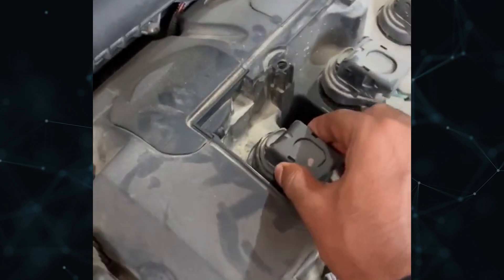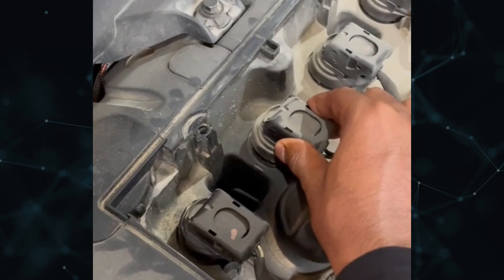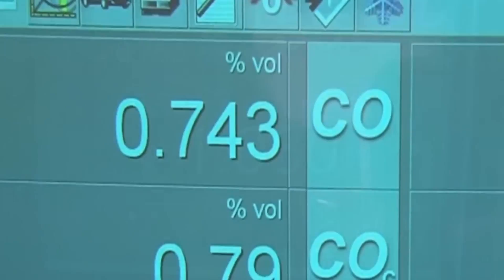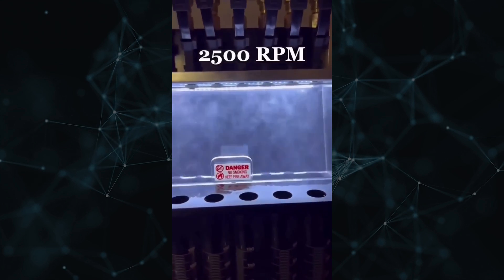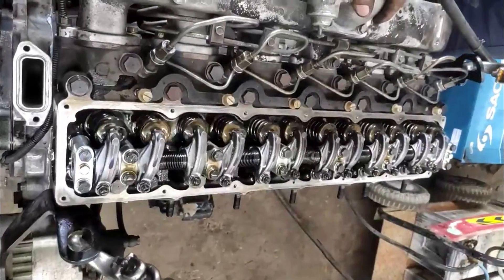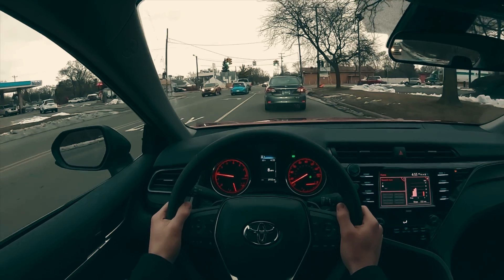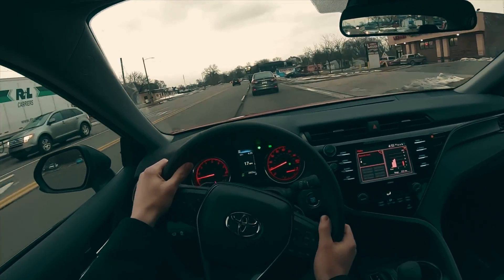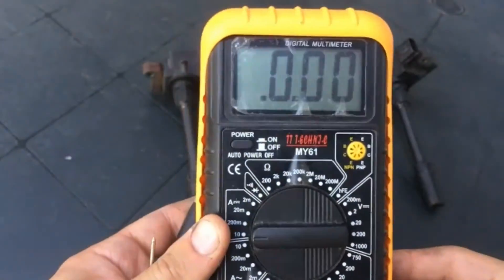Car Misfires: 6 Reasons for Engine Misfire. How to Diagnose and Fix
I'll go over six typical reasons why engines misfire in this video, and I'll also show you how to identify and correct the problem.

Timecode:
00:00:00 - Short intro
00:00:24 - Ignition System Problems
00:00:55 - Emissions Equipment Problems
00:01:15 - Sensor and Module Problems
00:01:33 - Air and Fuel Delivery Problems
00:02:09 - Engine Mechanical Problems
00:02:34 - Control Circuit Problems
00:02:51 - How to Diagnose and Fix?